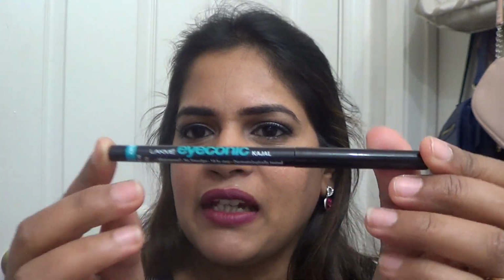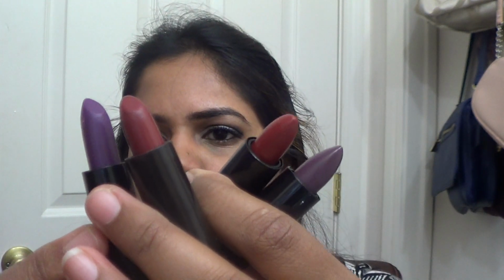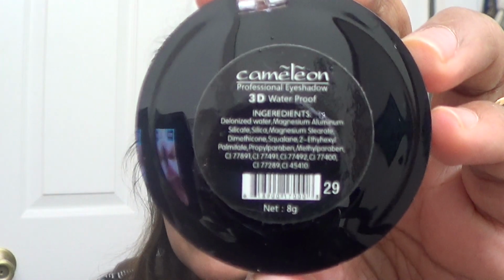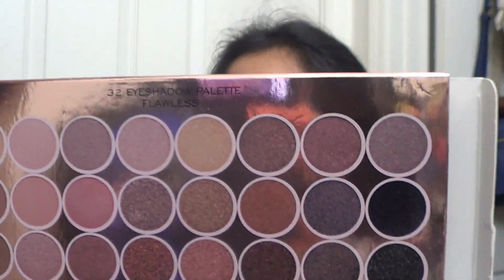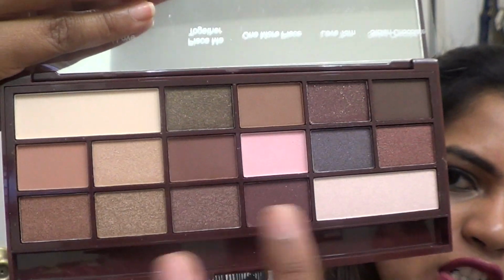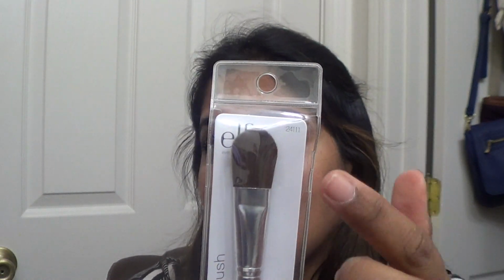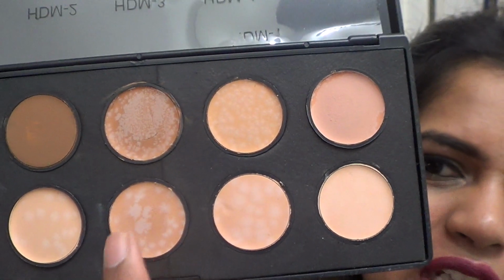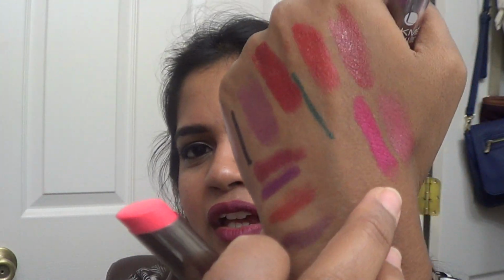HUGE Makeup Haul from India | Desigal1010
Makeup look for what I am wearing in this video :)

MAKEUP TUTORIALS/GET READY WITH ME

Navratri Makeup

Get Ready with me to Indian Desi Party

Gold & brown smokey eye

So sorry this video is long overdue, I was moving and also spending time with my husband who came back after some long distance that we did :) I will be more regular, Comment below your video requests, we are also planning some giveaways, and some easy home cooking videos

hugs,
desigal1010

I am your average South Asian or South Indian beauty blogger, currently absorbing the beauty of the serene mountain scapes in Bay area  California in the United states and loves sharing her beauty findings, and quick makeup tips plus lifestyle. I would always recommend using your own judgment when buying makeup products or anything that I share on my channel. All opinions are my own & I have never been paid by any company.